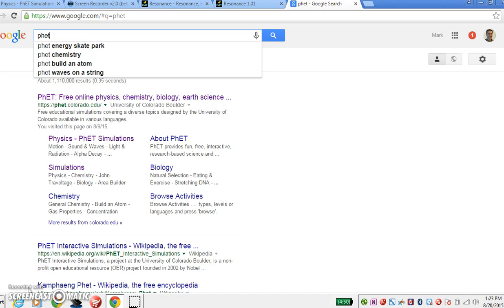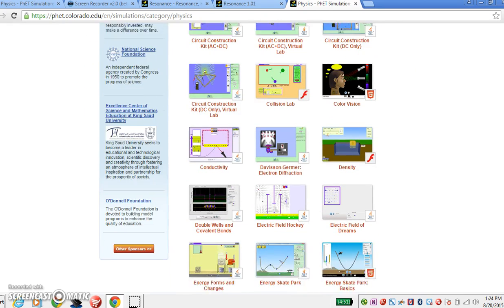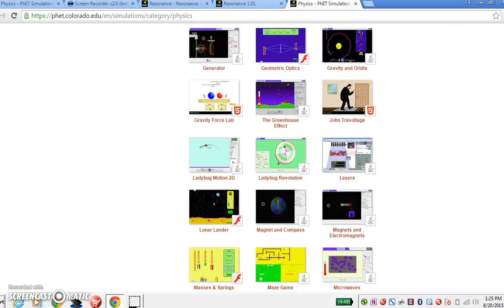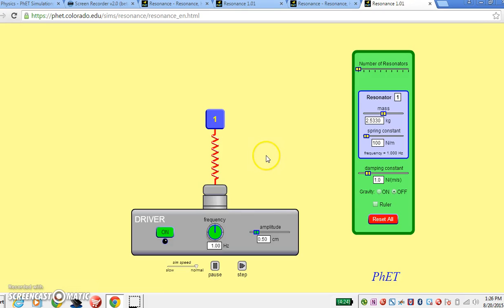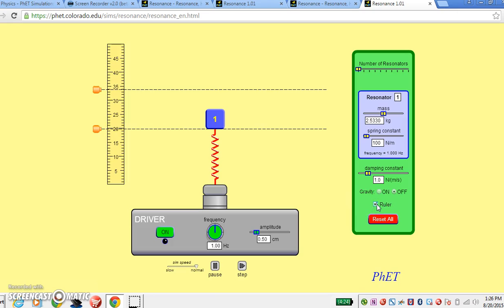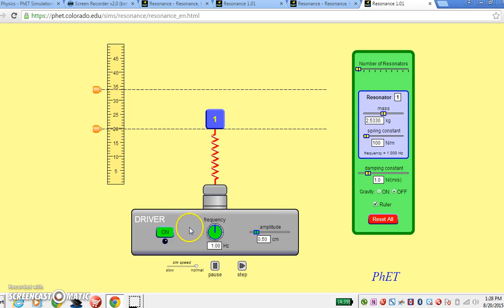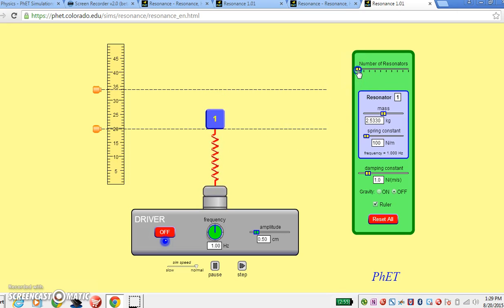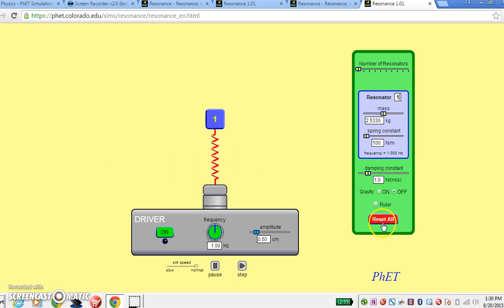CT-STEM Lesson Notes: PhET Resonance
This video describes some of the features of the PhET Resonance simulation, and how it can be used by high school students to do controlled computer experiments on a system they will know little about and will need to determine conditions and parameter values that create resonance of a spring-driver system. This type of activity is a good example of what teachers can do with students to meet standards within NGSS.